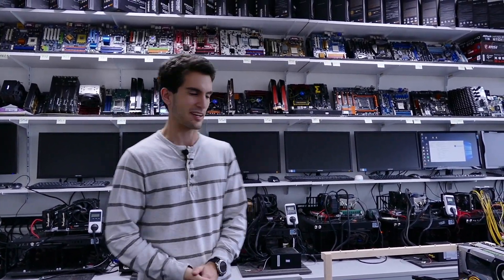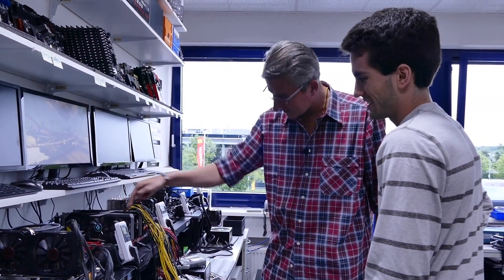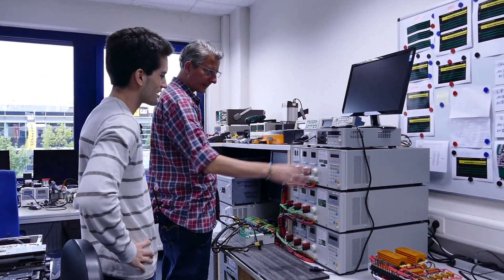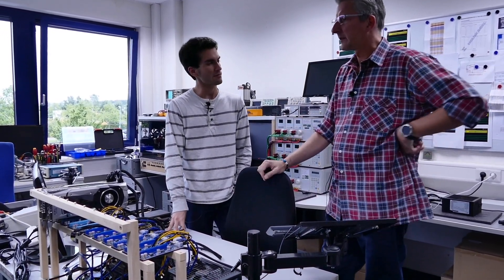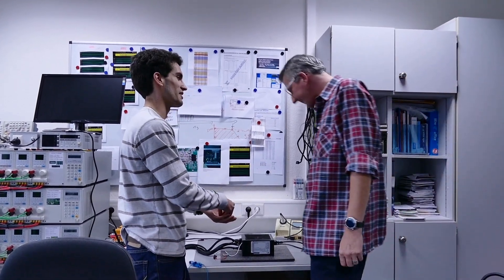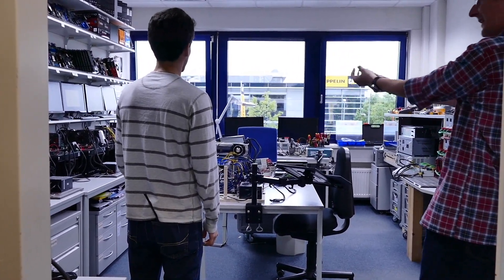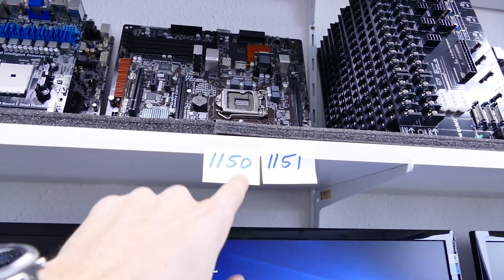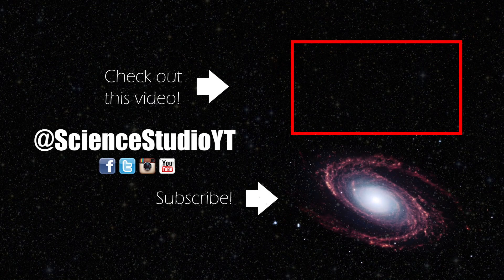BeQuiet HQ Tour in Hamburg, Germany! (Part 2 of 2)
- This place was awesome! Huge thanks to BeQuiet for setting this up for us. Be sure to check out their offerings on Amazon and Newegg!

CPU COOLERS/FANS
Dark Rock 3
SilentWings 3 120mm
Dark Rock TF
Pure Rock

CASES:
Pure Base 600
Silent Base 800
Dark Base Pro 900